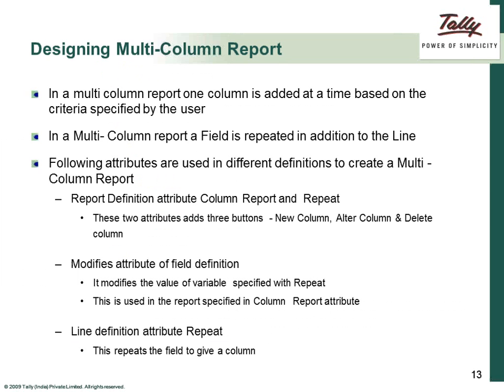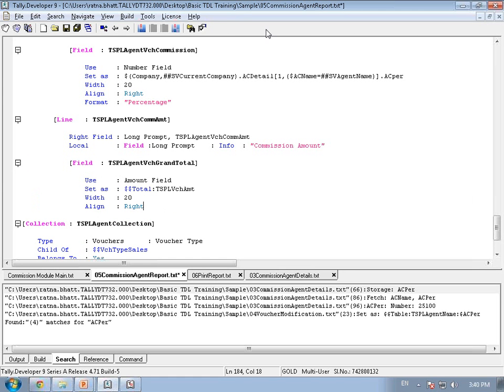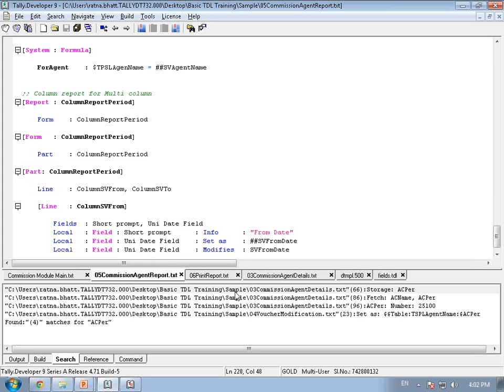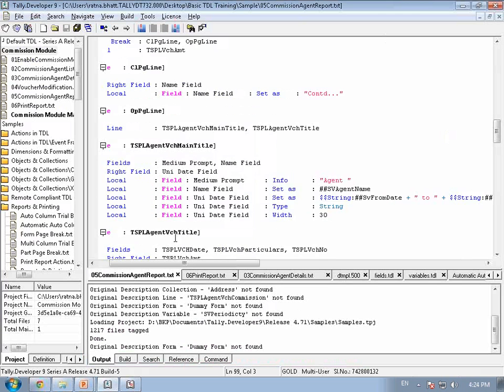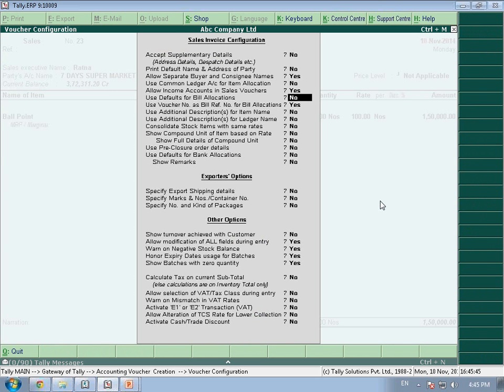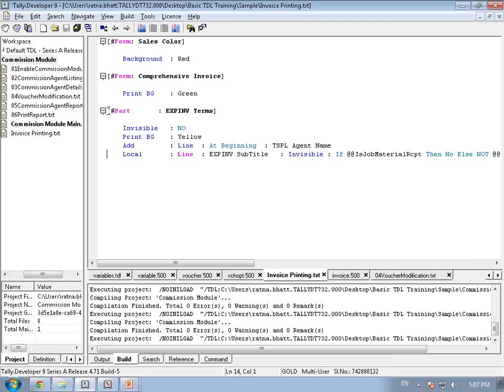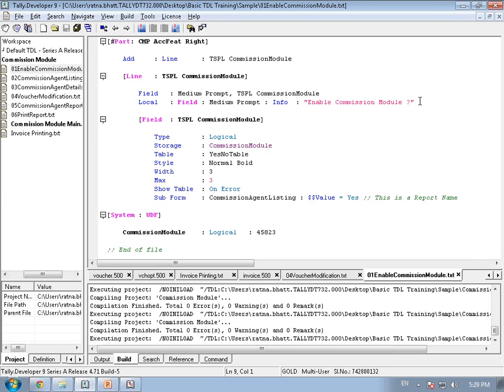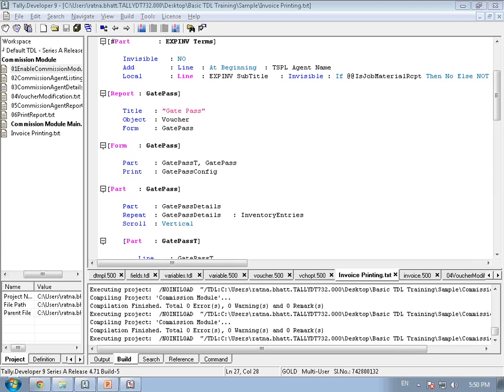TDL Basic Training 9